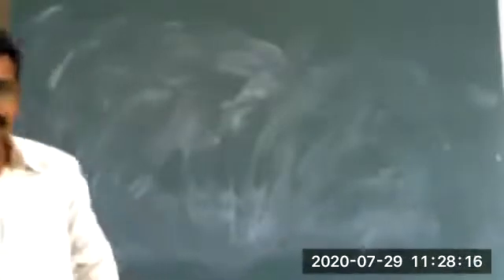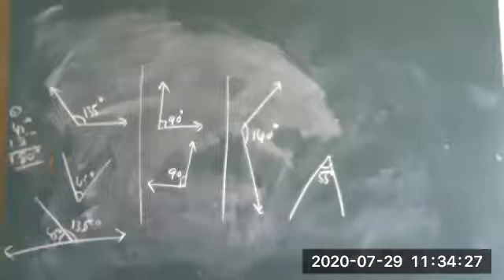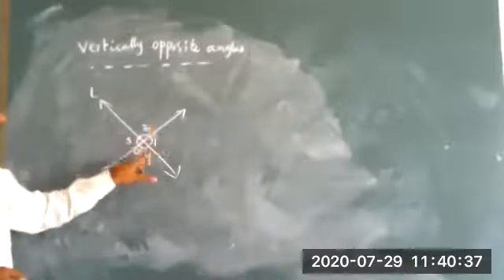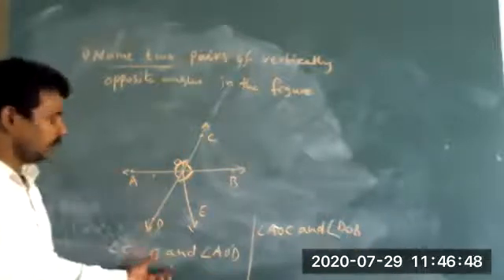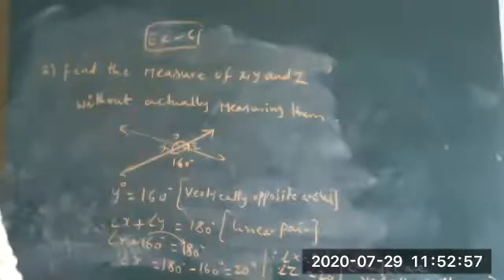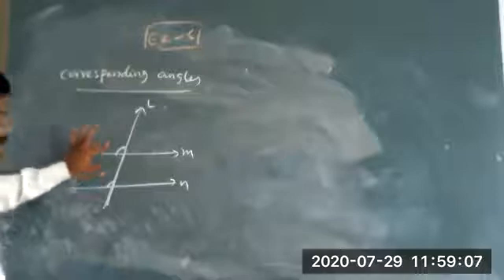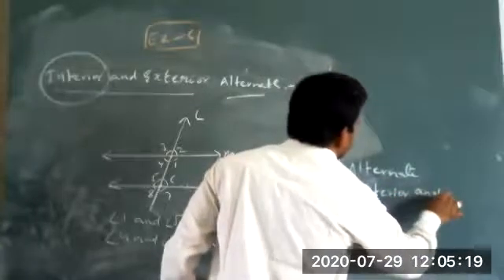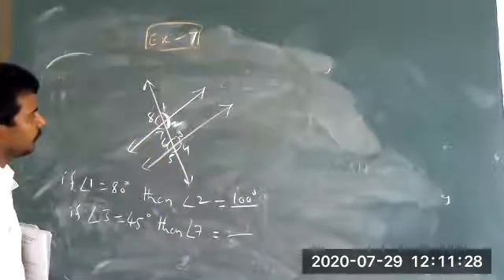lines and angles 3